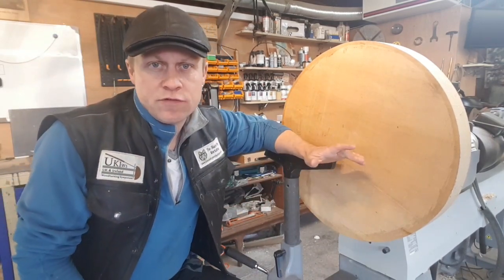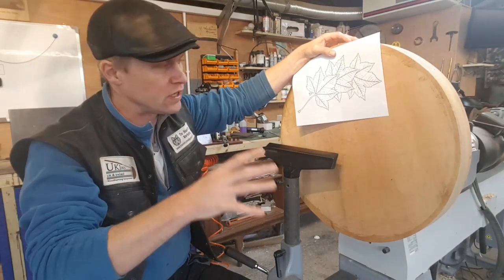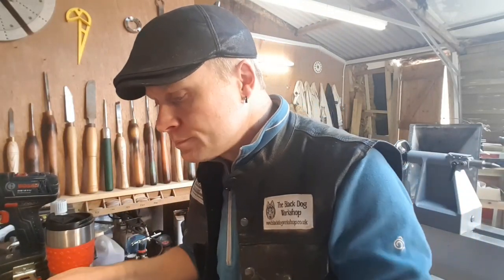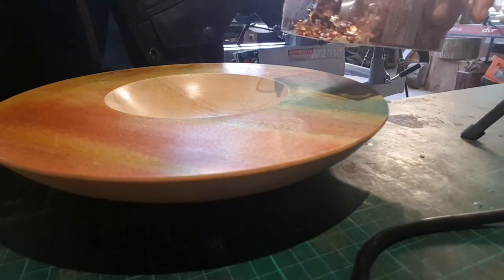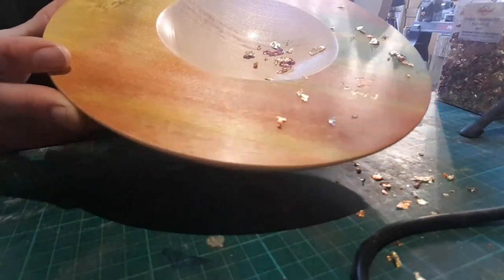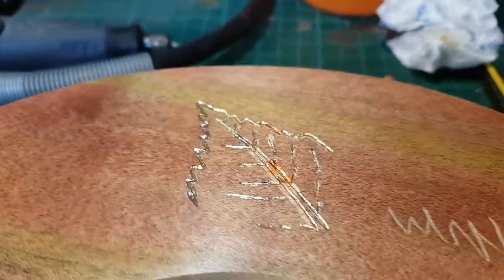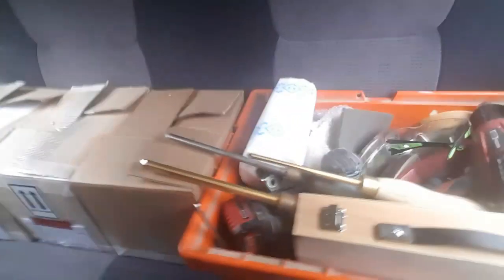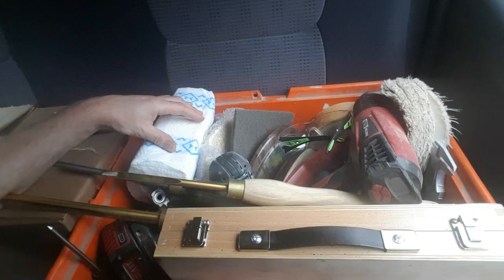E97: Bouncing Back, New Piece, Harrogate and Colours in America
After the last video, I took a massive creative dive and lost motivation to basically most things other than admin. There was no creative energy at all at the turn of the summer into autumn. It bounced back this week and continues to build this weekend.

So, this episode goes back to the day after the last video and continues virtually where we left off.

Yes, the Intrinsic Colours are now in America and are available from Jeff Hornung